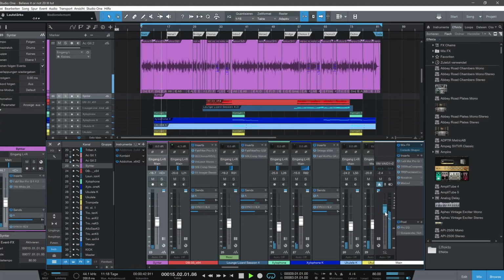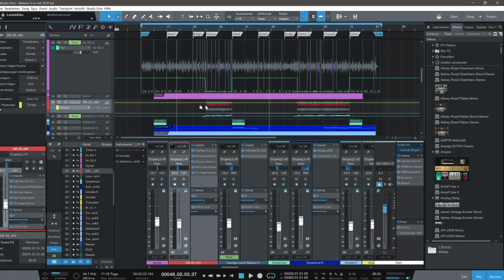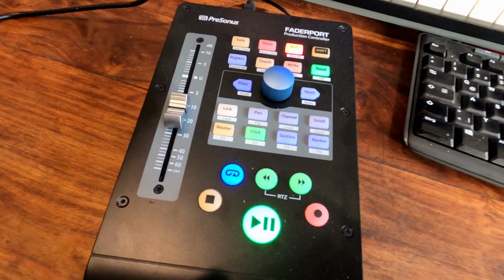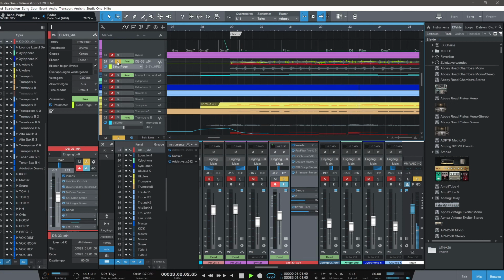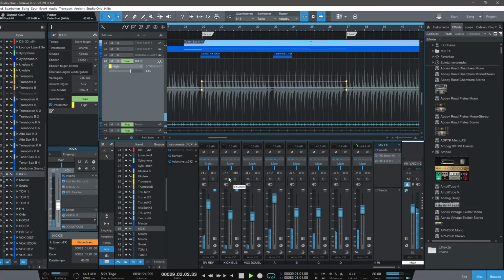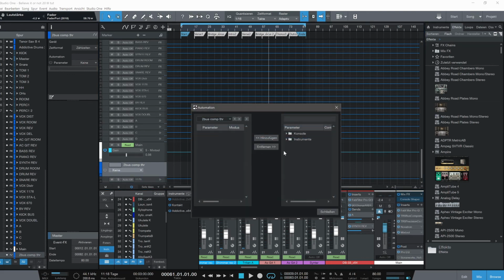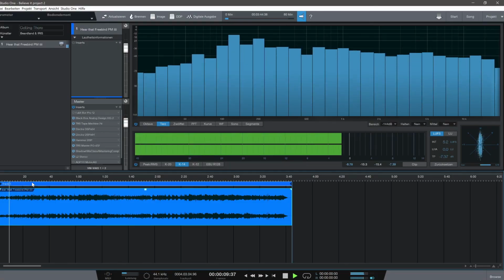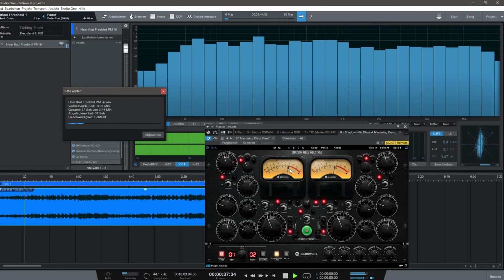Automation in Studio One with faderport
In this video I show you tips and tricks about automation in Studio One with and without the faderport. Setting up an automation track, assigning the faderport and how to use it in the mastering section while exporting.